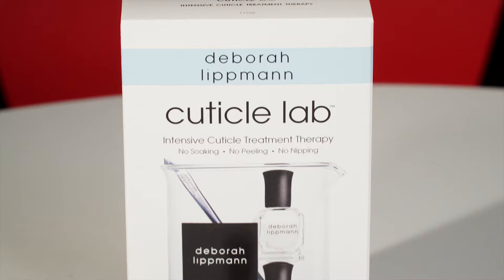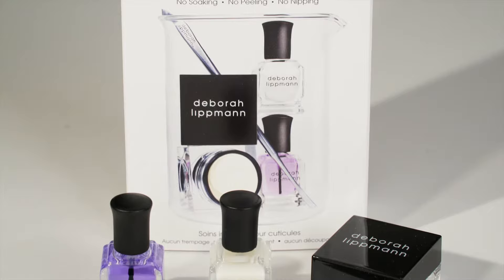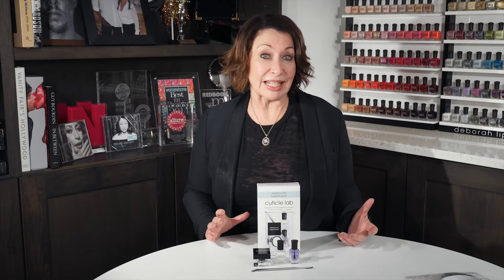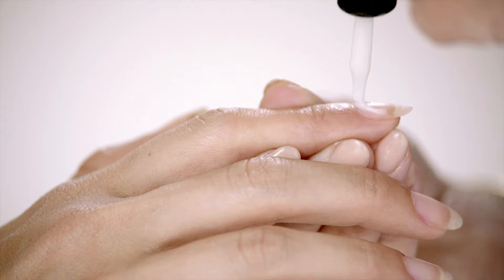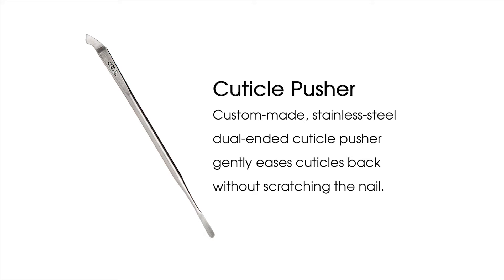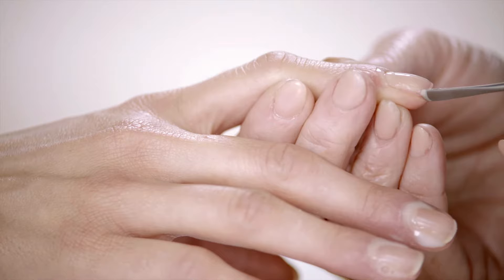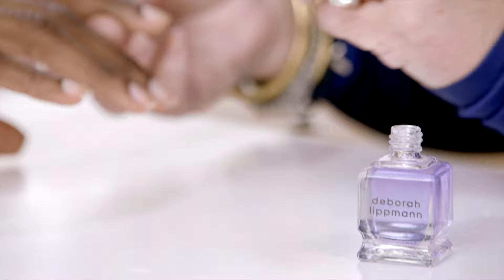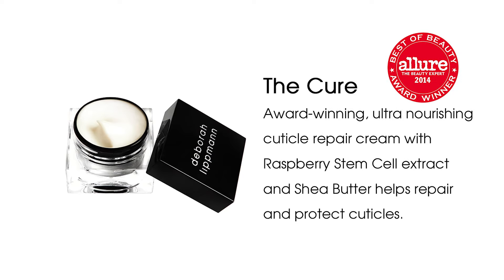CUTICLE LAB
4 easy steps to healthy, beautiful cuticles. No soaking, no peeling, no nipping.
Cuticle Remover - Exfoliating Cuticle Treatment
The Pusher - Stainless Steel Dual-Ended Cuticle Pusher
Cuticle Oil - Hydrating Cuticle Oil
The Cure - Ultra Nourishing Cuticle Repair Cream Allure Best of Beauty Winner